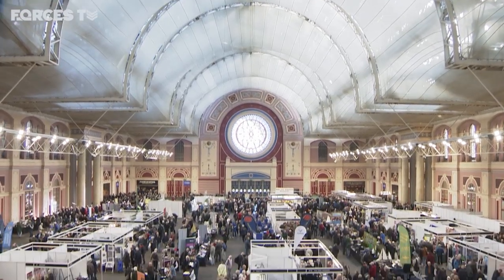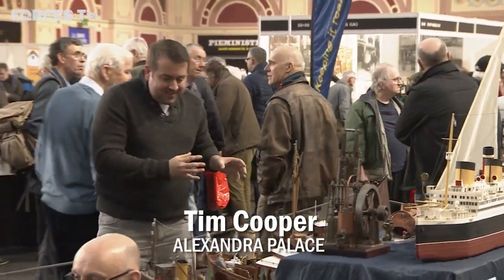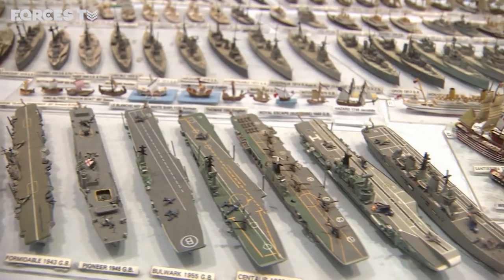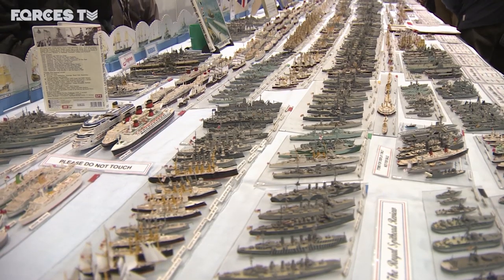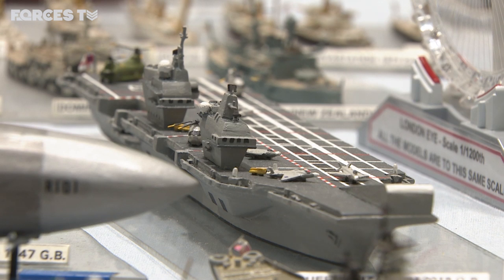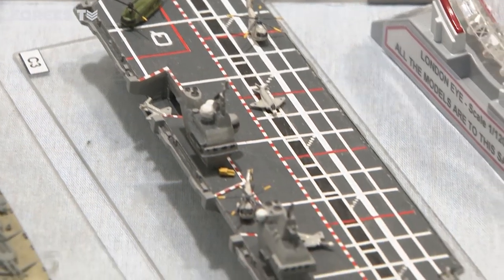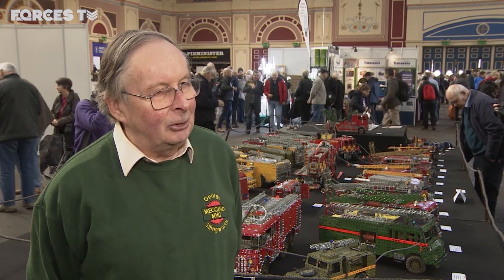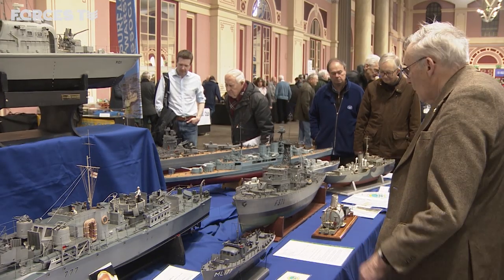The Model Navy Collection That's Worth £70k • LONDON MODEL ENGINEERING EXHIBITION | Forces TV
Hundreds of military scale models have been on display in London. The creations were among more than 2,000 on show at Alexandra Palace for the 24th London Model Engineering Exhibition last weekend. Among them, a collection of more than 750 naval ships valued at £70,000 👀.